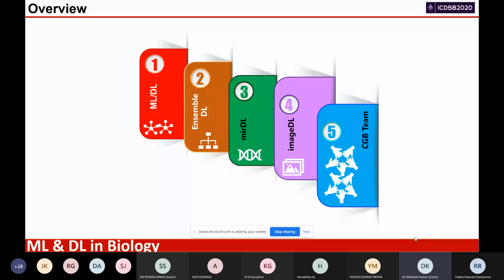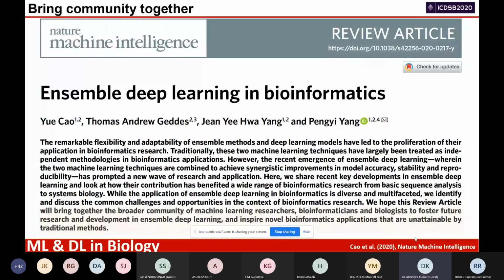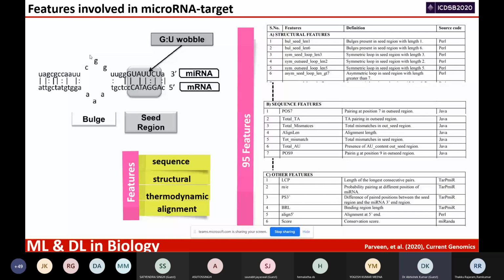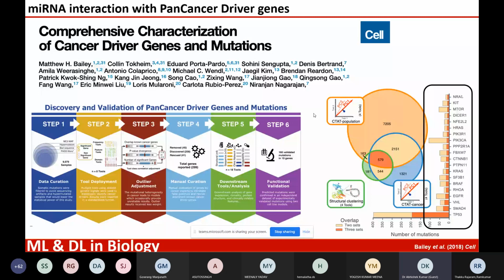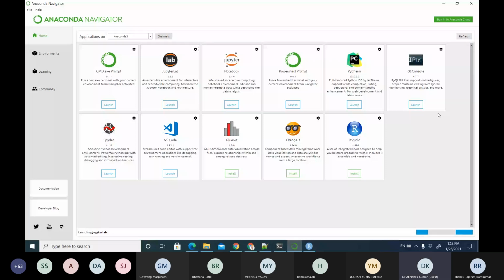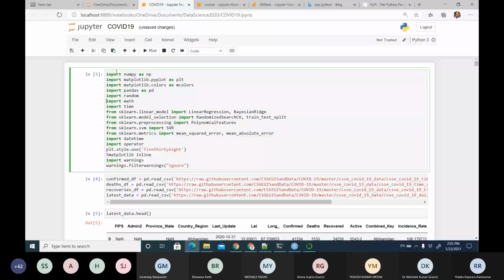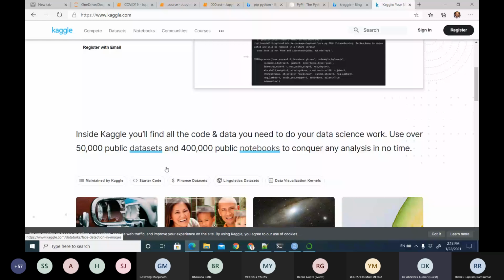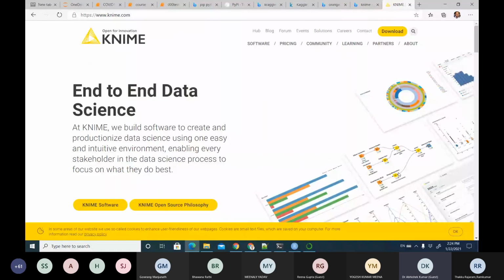Machine Learning Applications in Biology (Dr. Abhishek Kumar, IOB Bangalore)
13th session of the AICTE Sponsored ATAL Faculty Development Programme (FDP) on "Computer Science and Biology" -organized by the Department of Computer Science and Engineering, MNIT Jaipur.